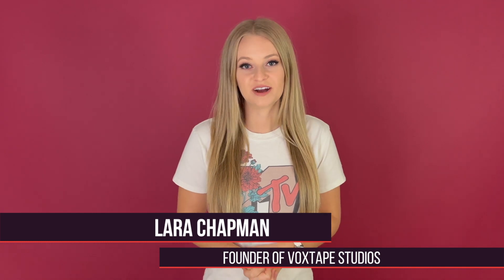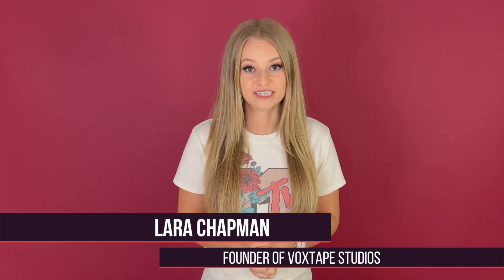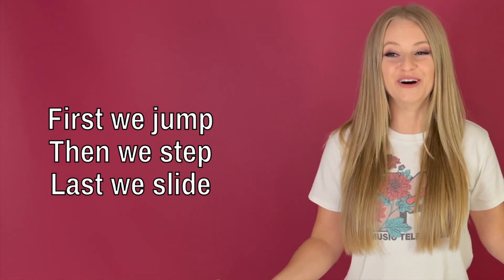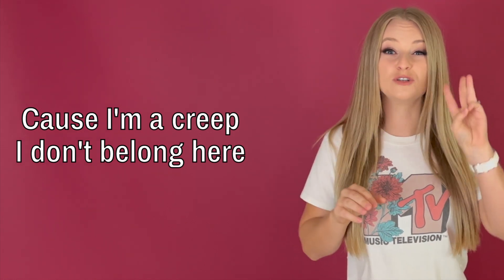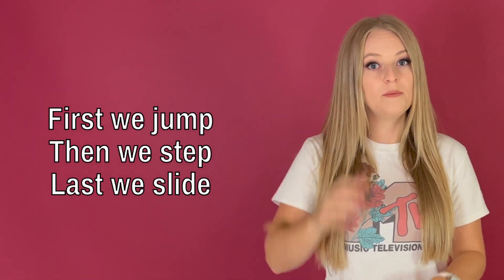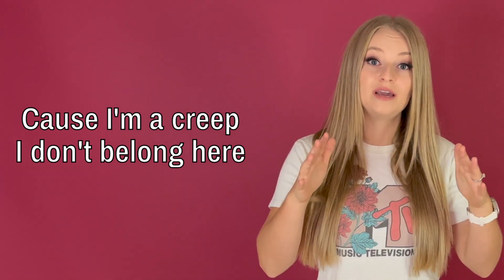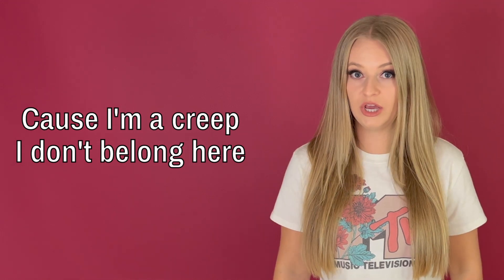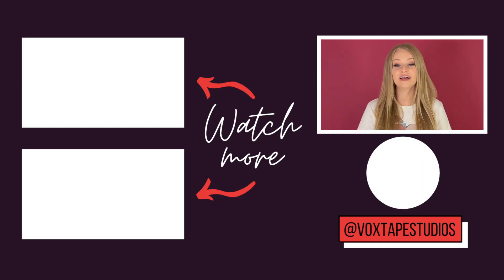How To Sing On Pitch And On Key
How To Sing On Pitch And On Key  // Hi VoxStar! Struggling with pitchiness? Singing perfectly on pitch is actually much harder than it sounds! but often it's not actually a pitch problem... If that's the case, then there is an easy way to fix singing off key. I created an exercise for you to help you sing on key and on pitch to help you with this.
x Lara
Song Inspiration: Creep by Radiohead

Interested in private lessons? Learn more about my method and book a 1-on-1 singing lesson with me here:

Can’t get yourself to practice (or at least not enough) even though you love singing? Practicing regularly and efficiently has never been easier than with our Green Room membership!

Feeling stuck in your vocal progress even though you’re practicing and working on your voice? That’s because you don’t understand what your SPECIFIC voice needs just yet! Take the vocal persona quiz (different from voice types!) and get a personalized training and warm up track for FREE!

Do you feel like your voice is stuck in your throat? Learn how to release this tension with my Sing Without Tension Checklist!